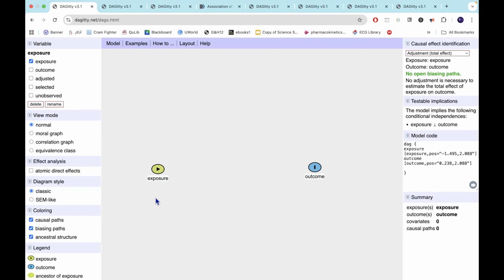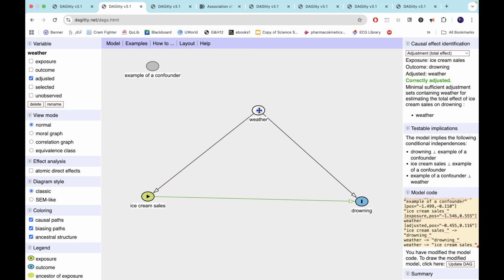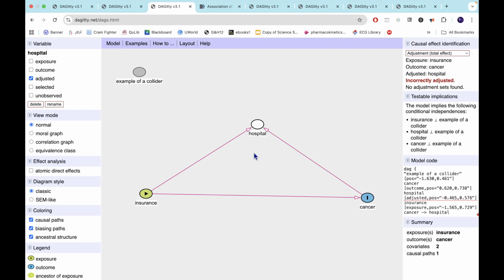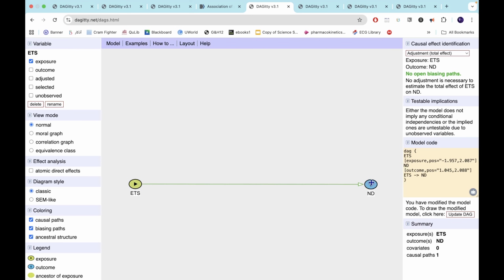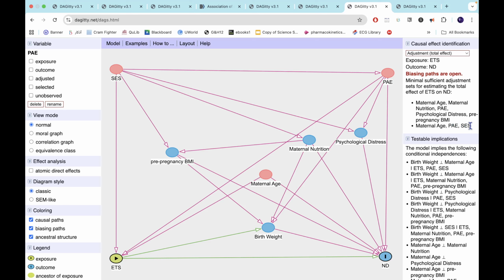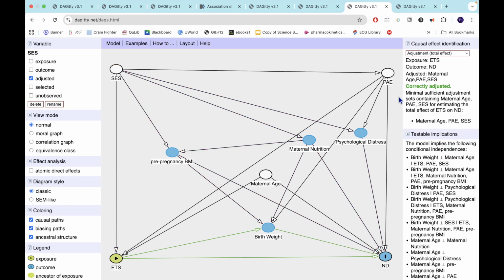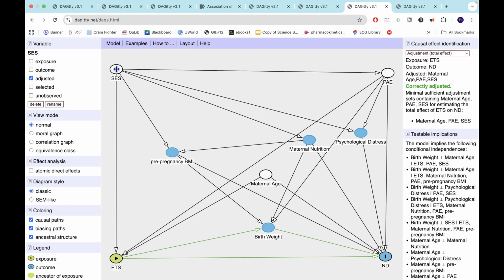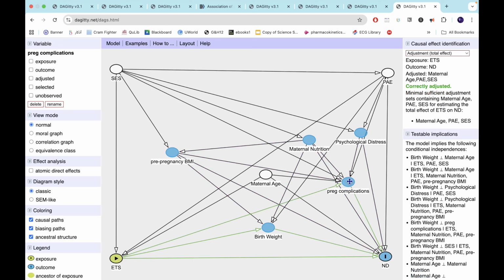How To DAG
I remember when I was trying to create my first DAG, I searched on YouTube for help, but didn't find any. So I thought I'd be that person for a lot of people after me. I hope you benefited. Please comment if you have any questions, or if something didn't make sense, I reply pretty quickly :)